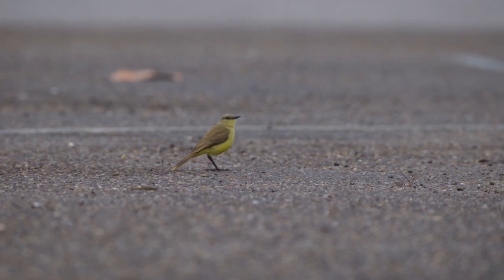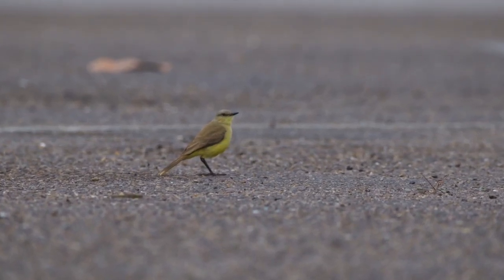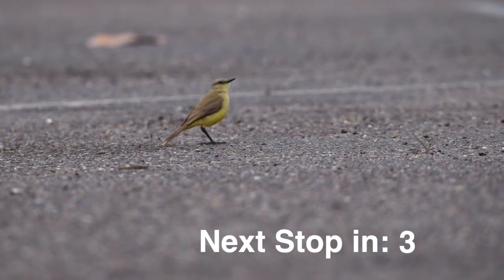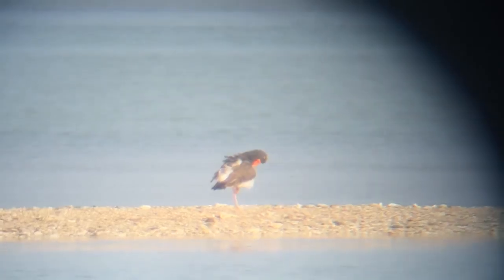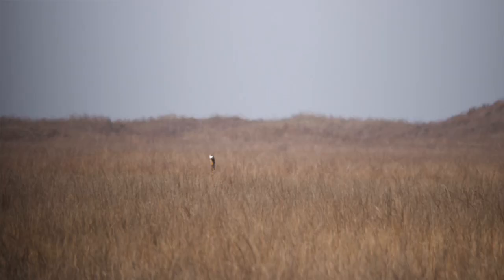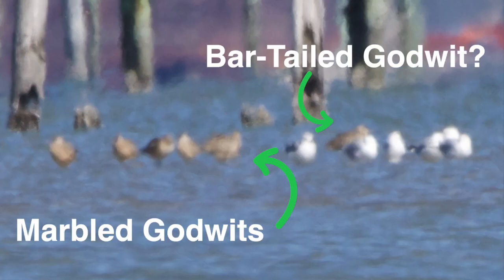The Best Birding Spot in America You Didn't Know About.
Corpus Christi, Texas is often regarded as one of the best places for birding in the United States. Come along as we explore this birders paradise!

➡️ Must-have disposable lens cleaning wipes for any optics

✅My Gear:
➡️Wildlife Camera
➡️Wildlife Lens
➡️Video Camera
➡️Video Tripod
➡️Spotting Scope
➡️ Tripod Plate